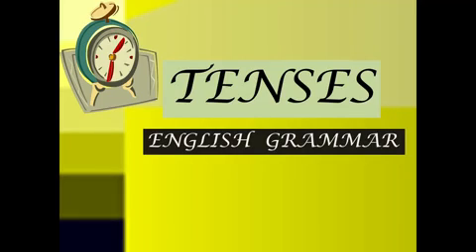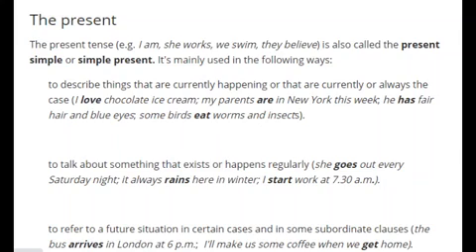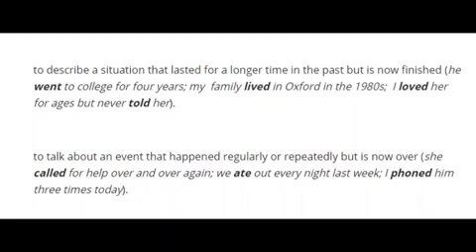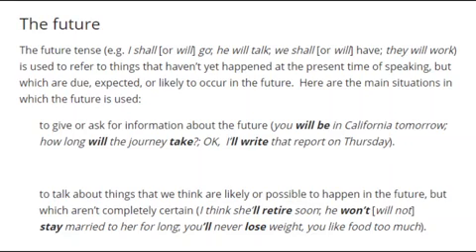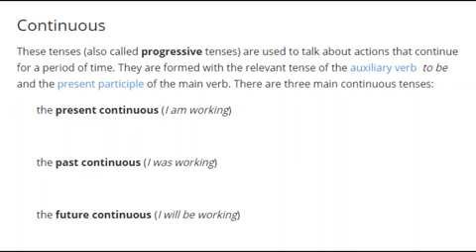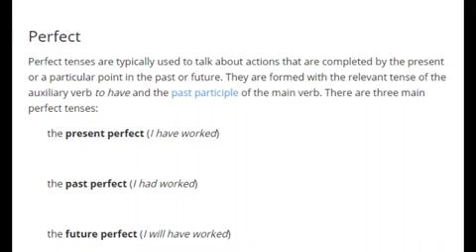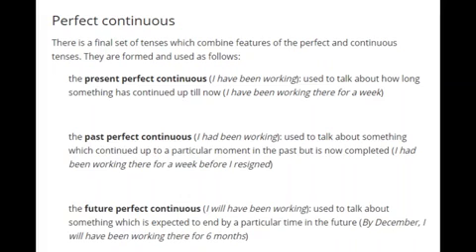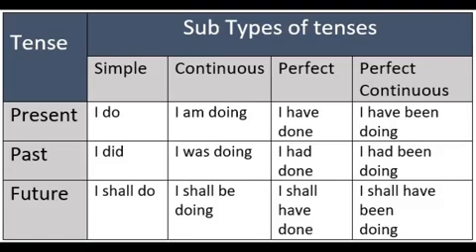CLASS-IV-Eng Grm(TENSES Part 2)